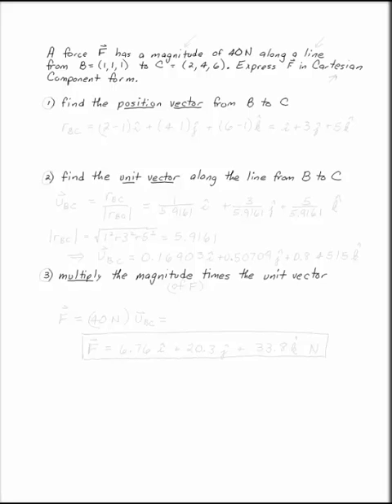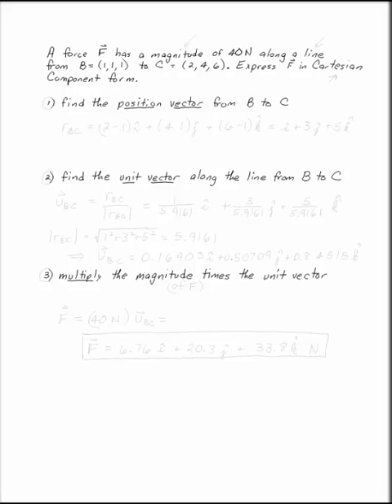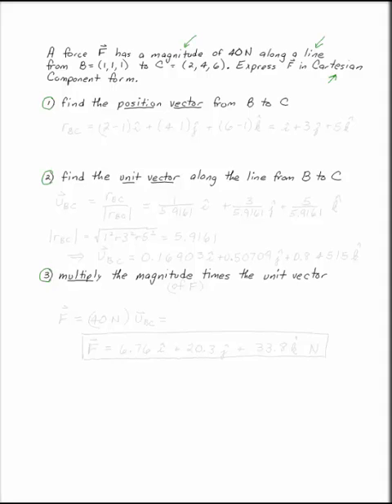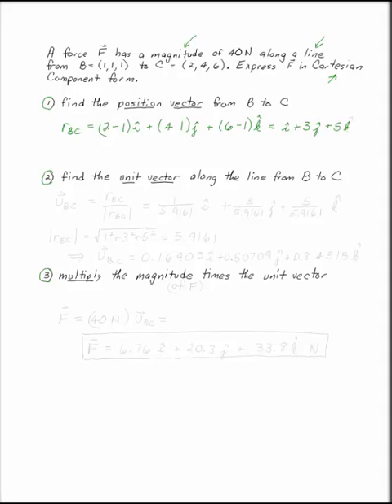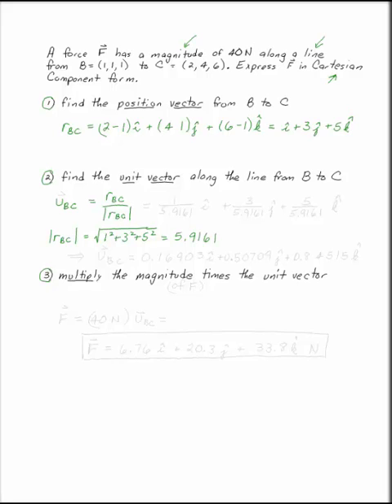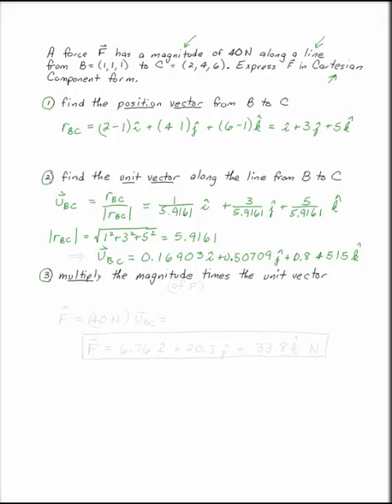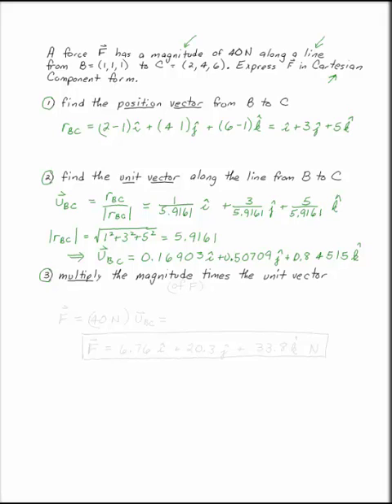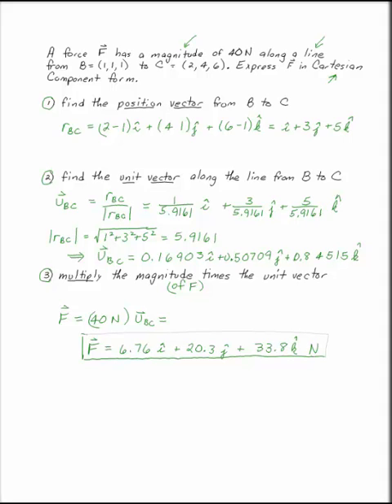Change a Vector Expressed as a Magnitude along a Line to Cartesian Form